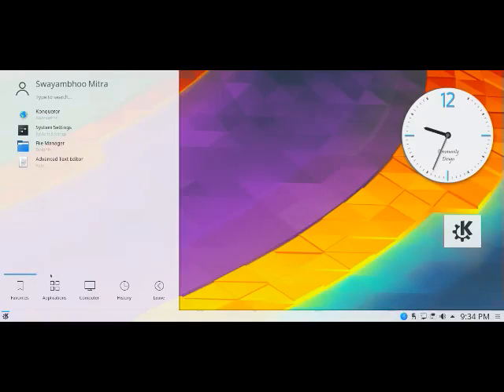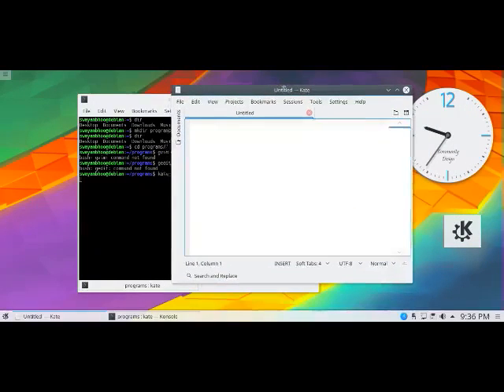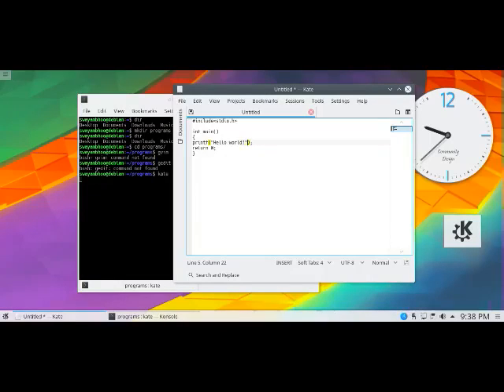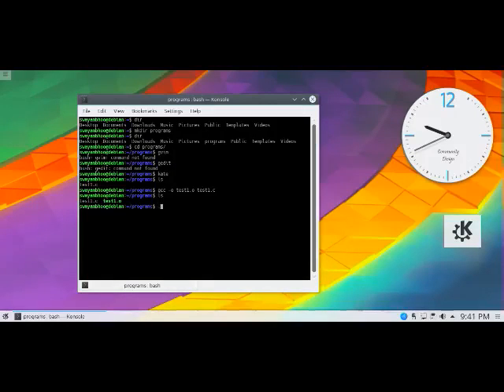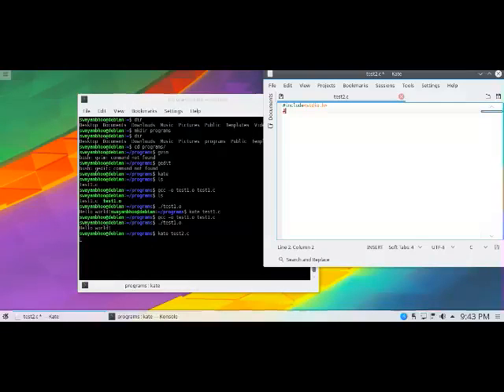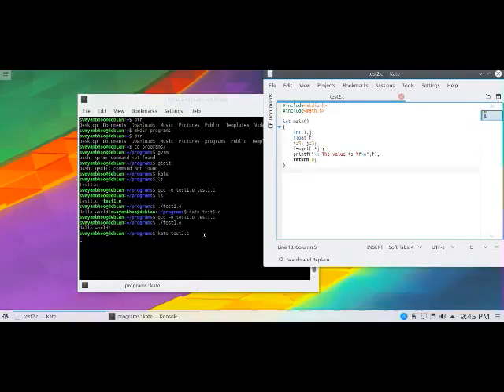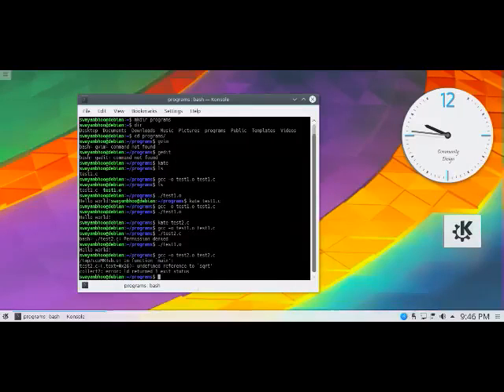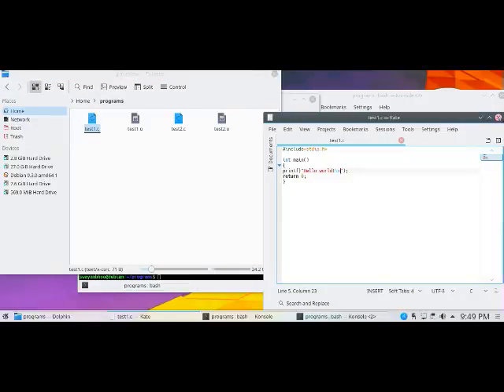running C in Linux environment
Linux environment is new to students accustomed in working in Windows environment. This is a tutorial on how to write and save a C program. How to run a C program. How to run a C program with mathematical operations.